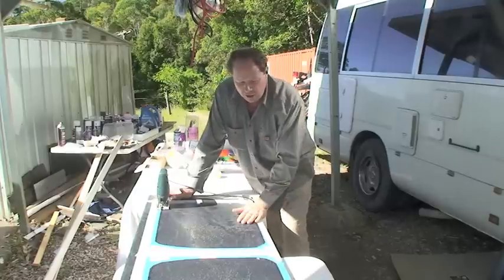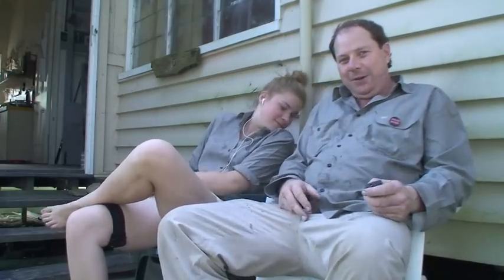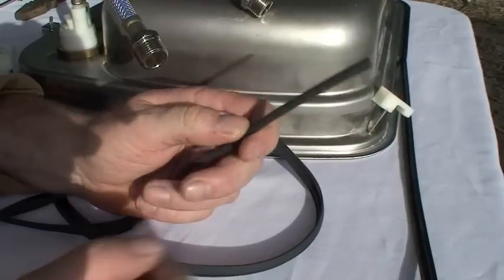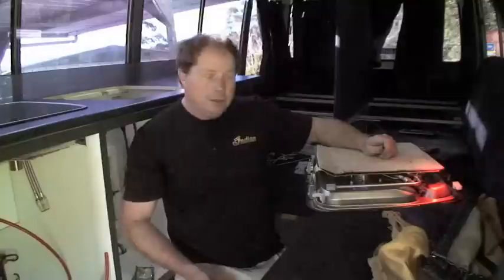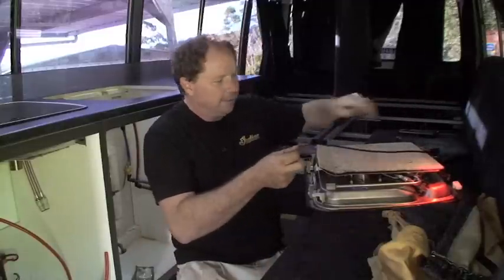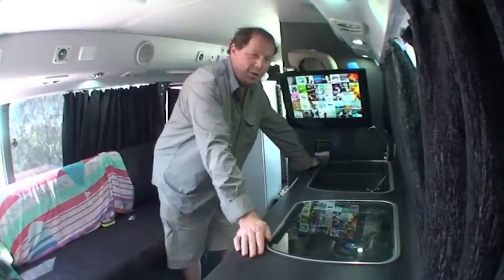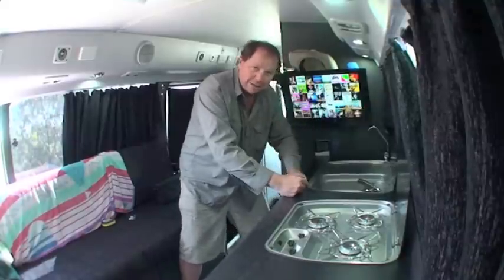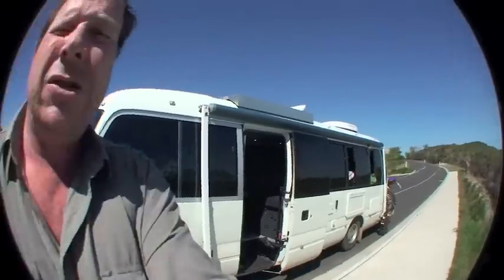NEVS BUILDING YOUR MOTORHOME KITCHEN GAS HOBS AND SINK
Dometic gas cooker and sink fitting to the motorhome camper